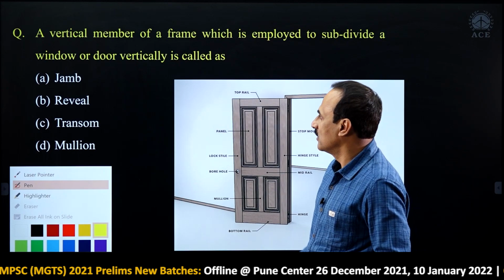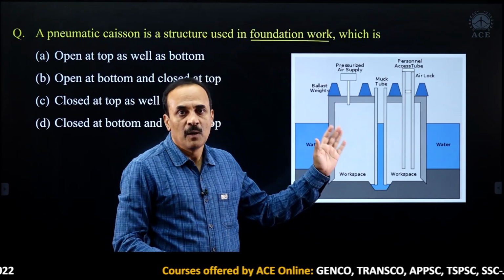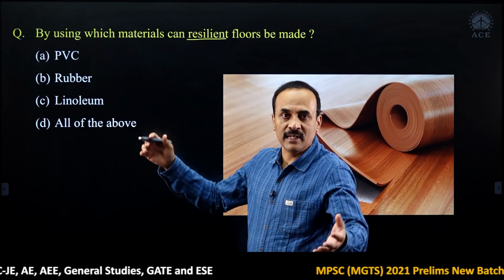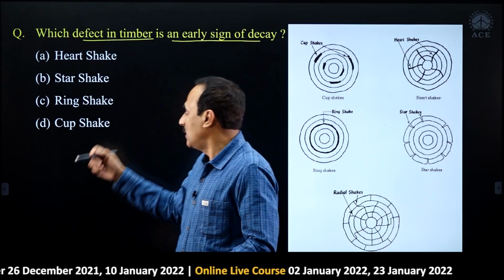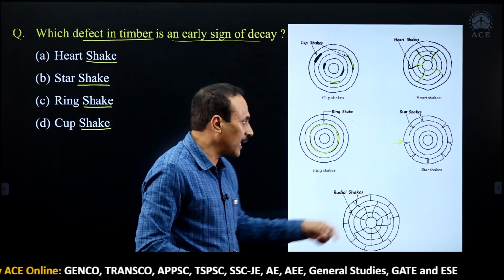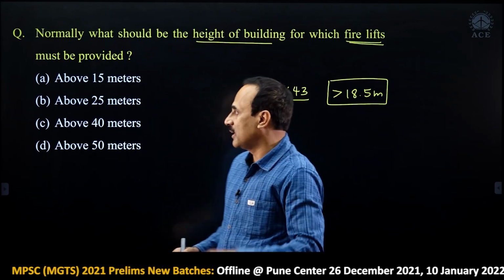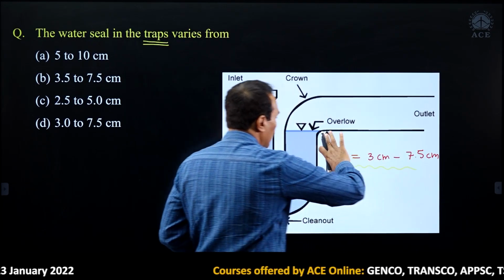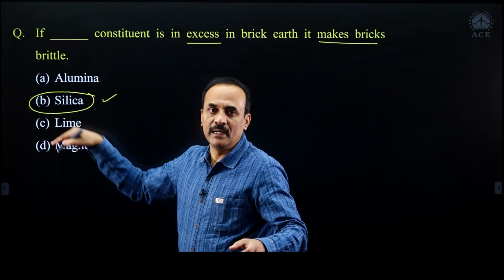MPSC 2020(Mains Exam) Building Materials Solutions by Keshav Reddy Sir | ACE Engg Academy ACE Online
MPSC 2020(Mains Exam) Building Construction & Materials Solutions by Keshav Reddy Sir | ACE Engg. Academy ACE Online

ACE Engineering Academy and ACE Online (Deep-Learn) provides best Online Live Classes and Recorded Classes. The subjects are covered by eminent faculty of ACE Engineering Academy on Deep-Learn platform. This course is primarily designed for ESE, GATE and other Competitive Exams like ISRO, BARC, SSC-JE along with UGC-NET aspirants. This online course is also designed keeping in view of Cracking interview and Placement of service and product based companies.